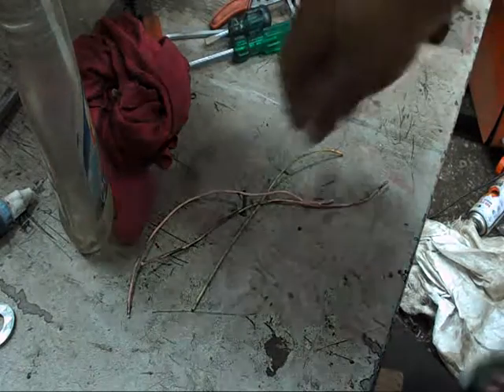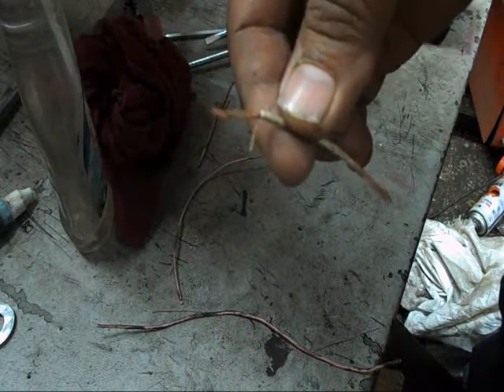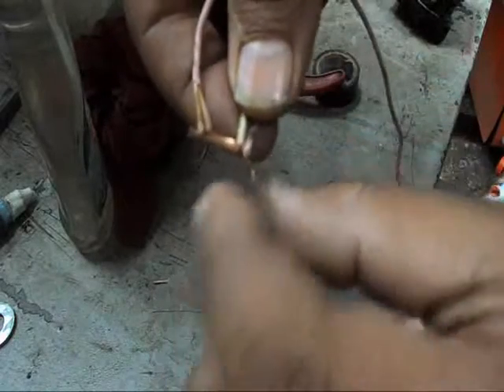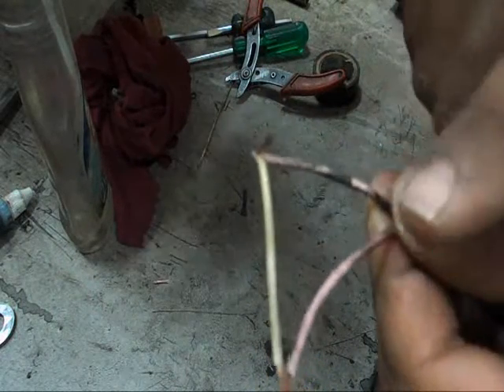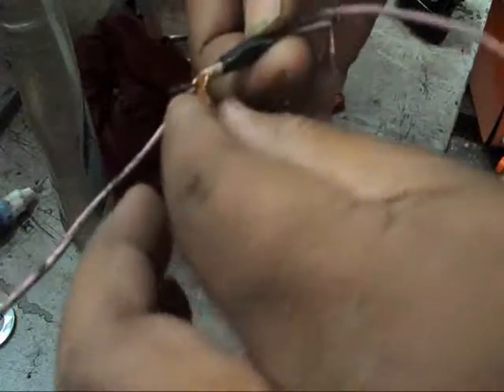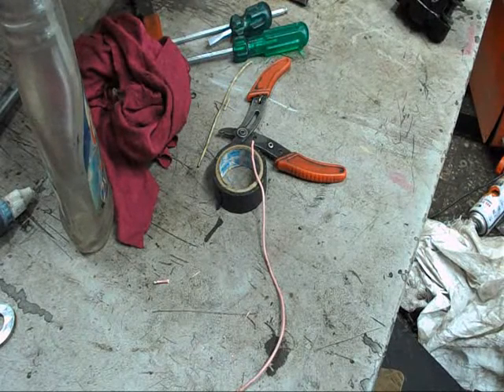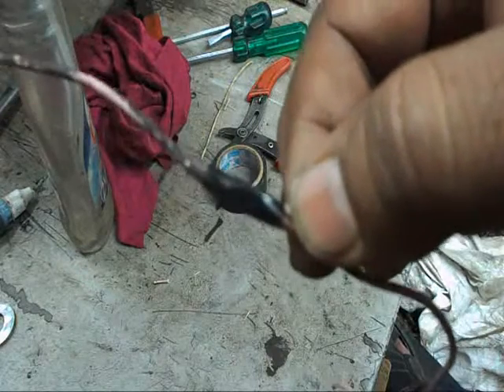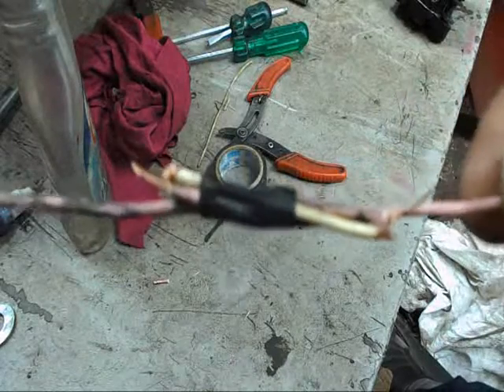Emergency Fuse making